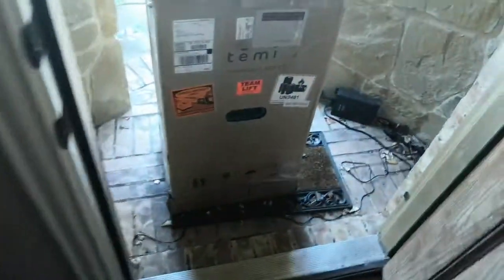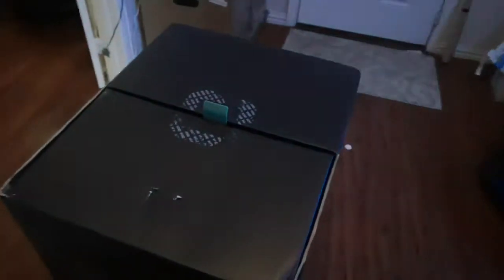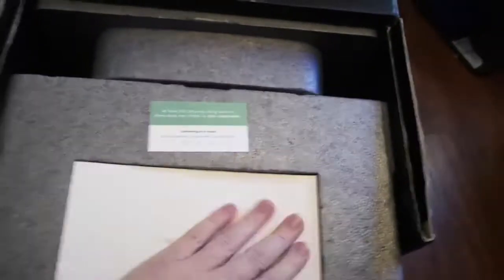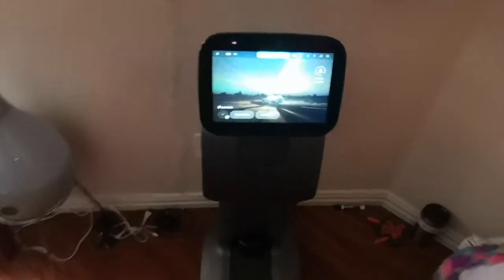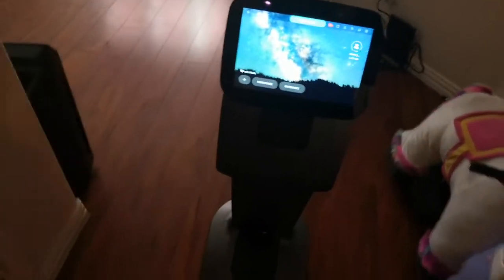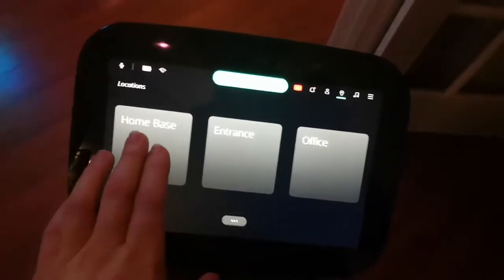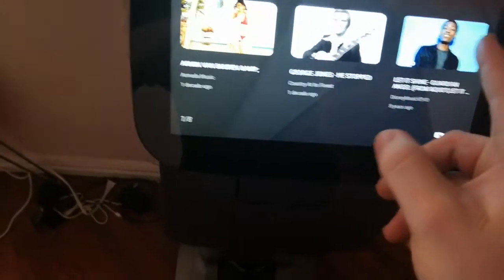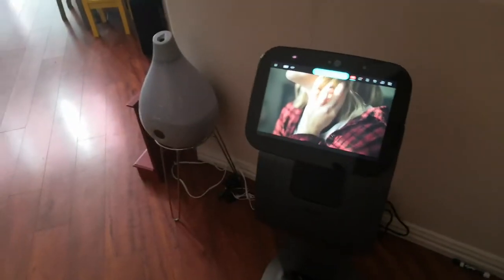Meet TEMI The Personal ROBOT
Temi is the first robot that truly interacts with humans
while providing flawless autonomous navigation, dynamic
video and audio experiences, and advanced AI. This robot has been used at my university at Texas A&M for COVID 19 relief and social experiments.